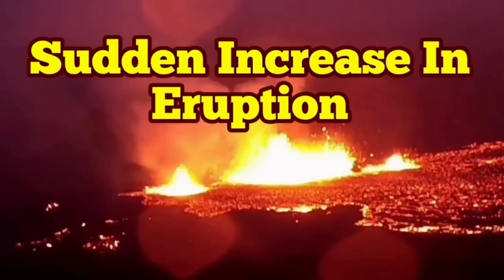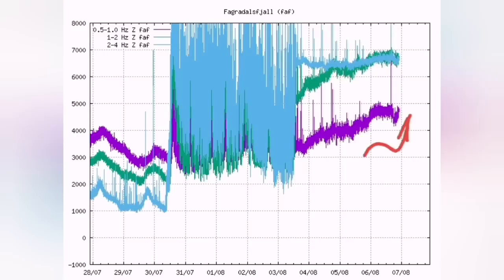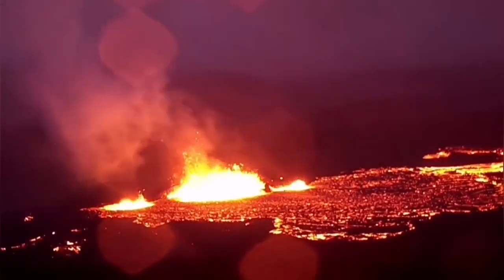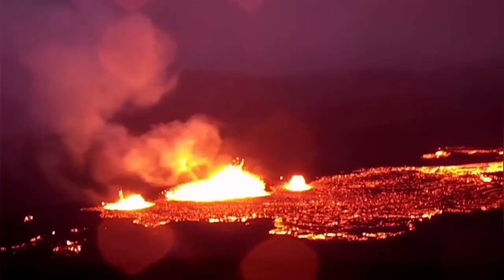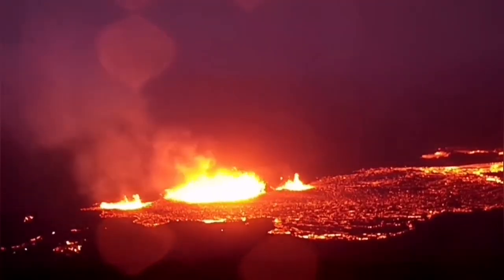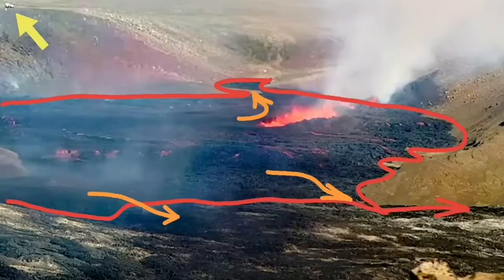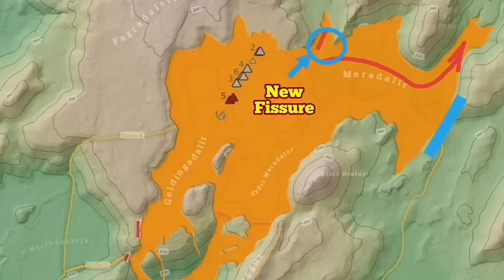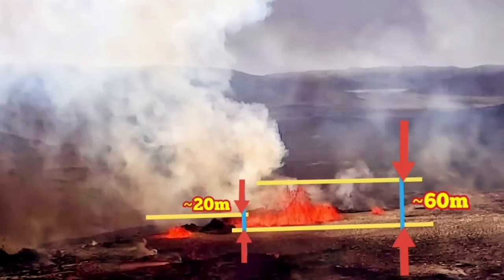Sudden Increase In Eruption Volume Of Iceland Meradalir Fagradalsfjall Geldingadalir Volcano